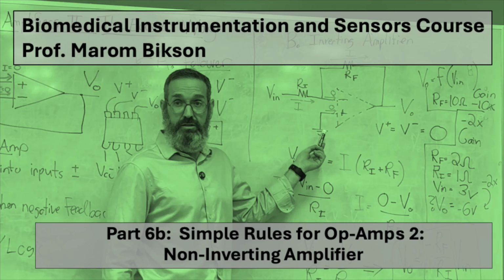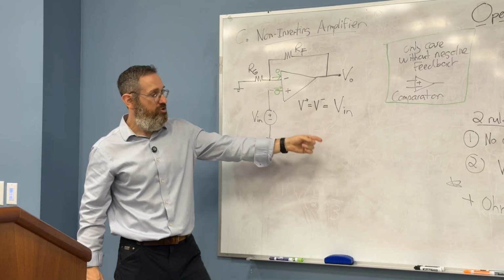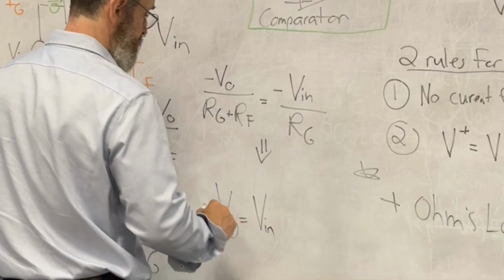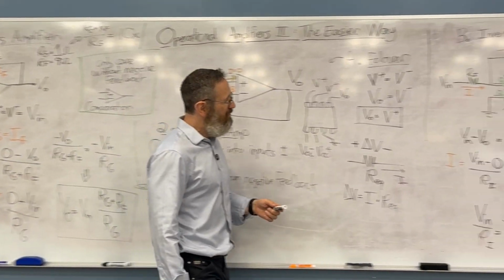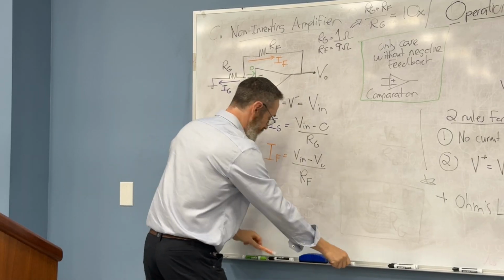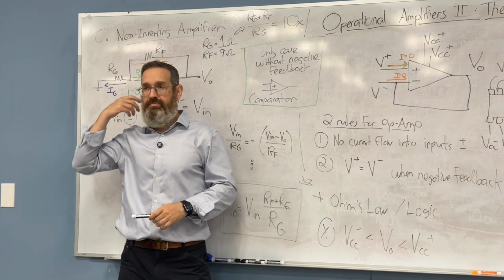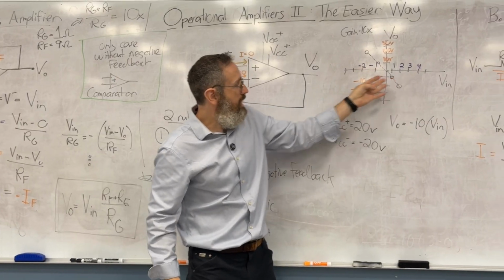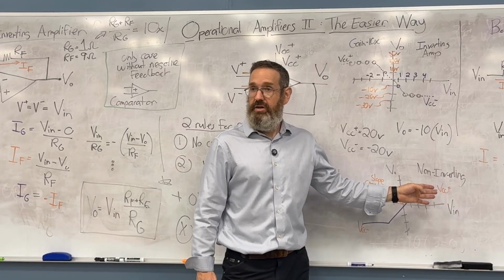Biomedical Instrumentation Course 6B -Simple Rules for Op-Amps 2: Non-Inverting Amplifier